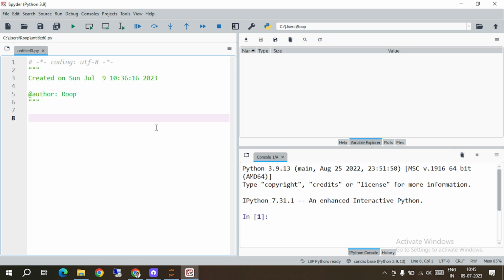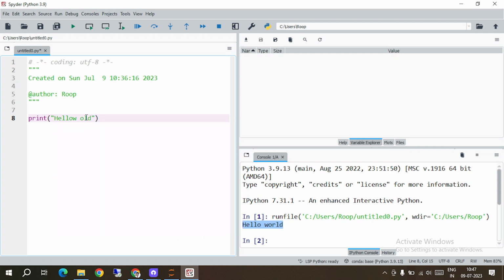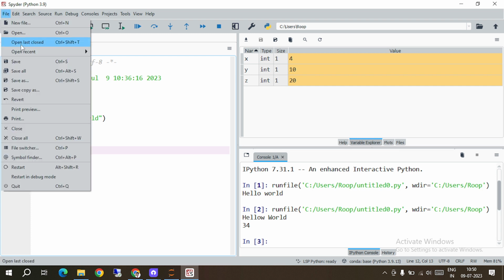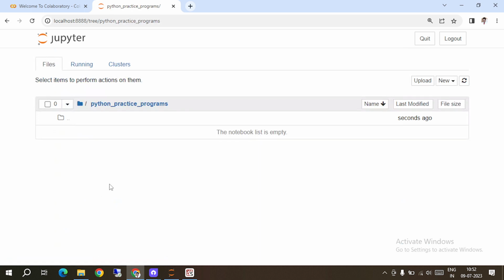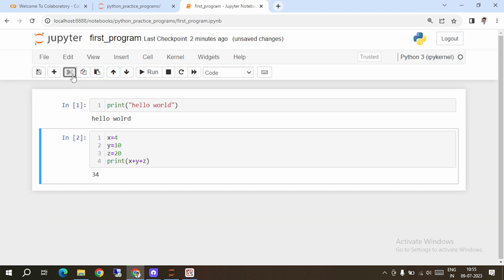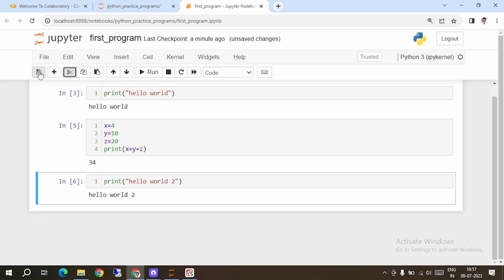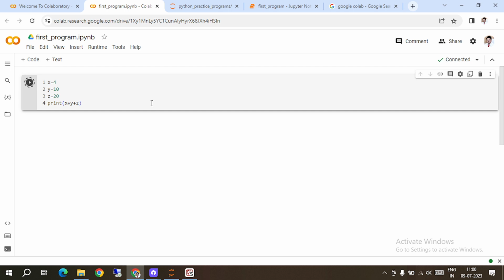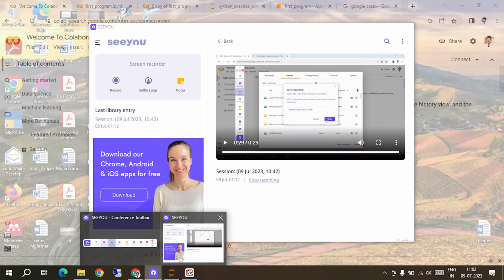How to work on different python IDEs